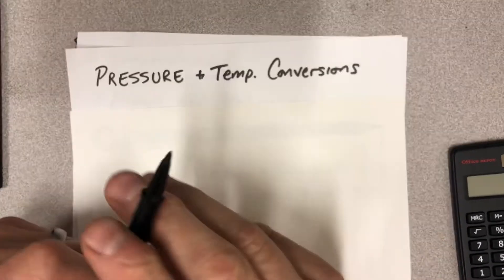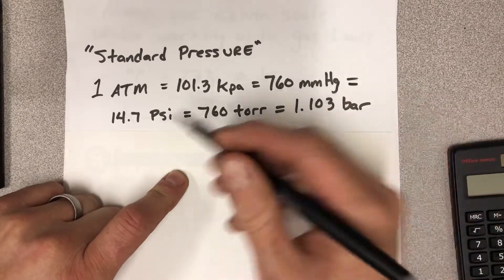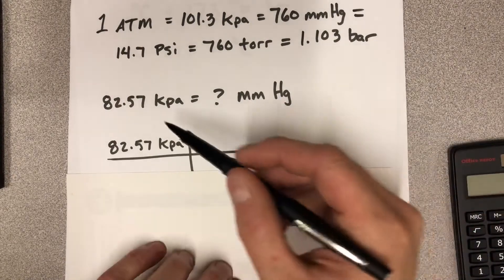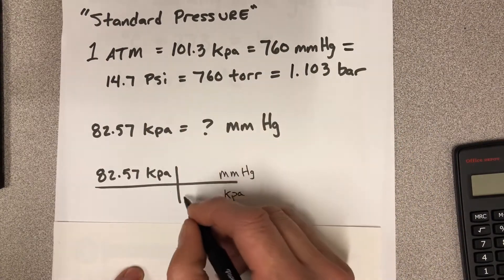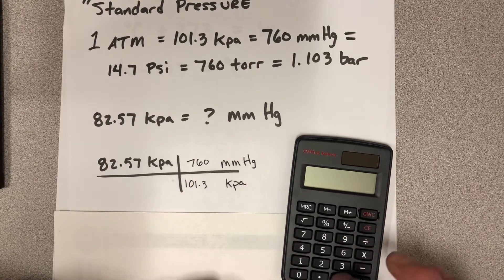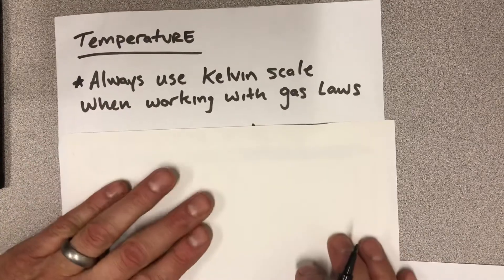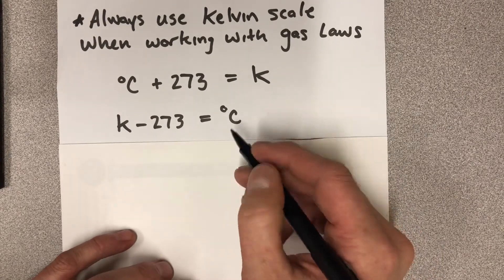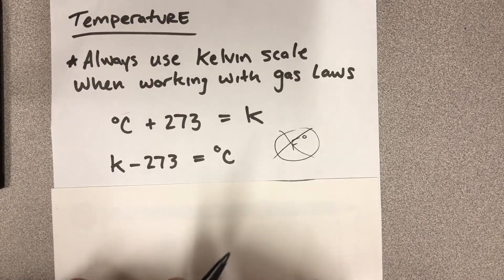Pressure and temperature conversions